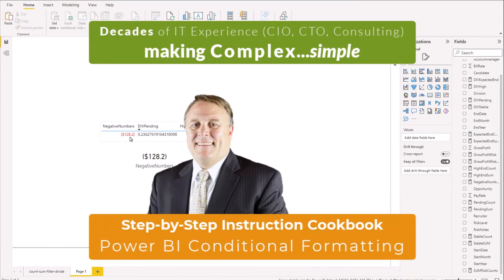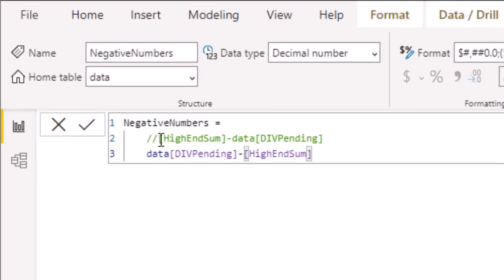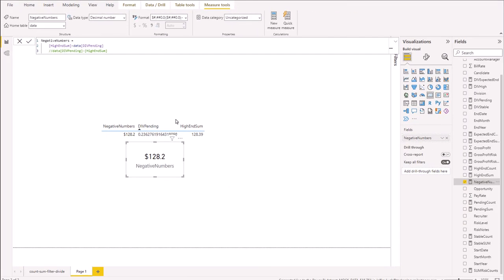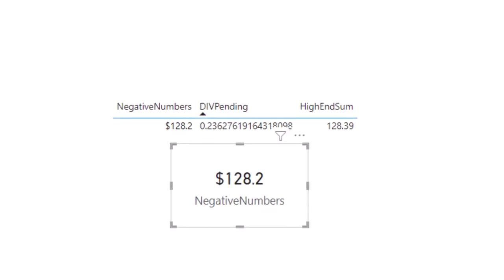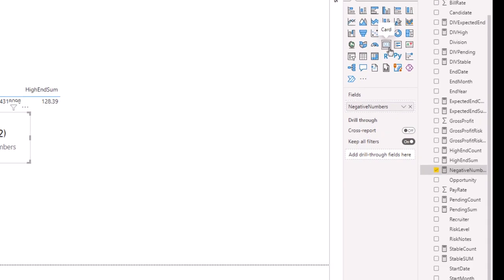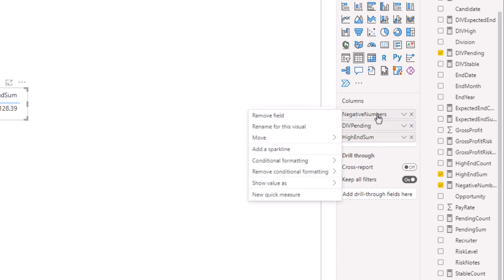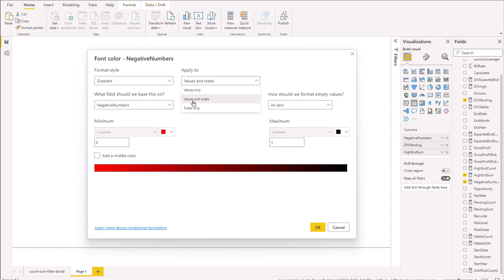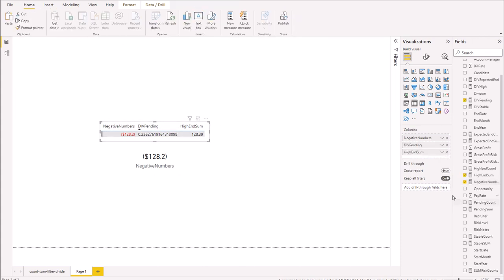Power BI (Simple) - Conditional formatting with color [616.432.9]